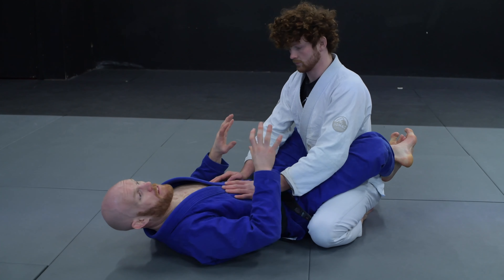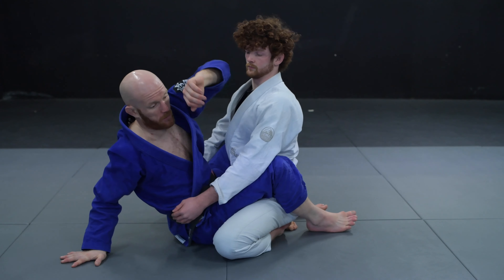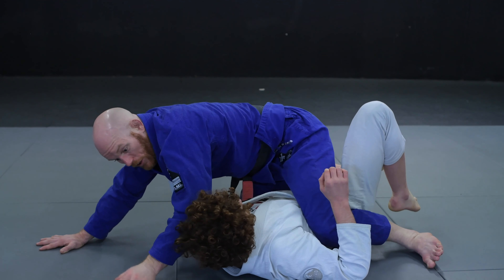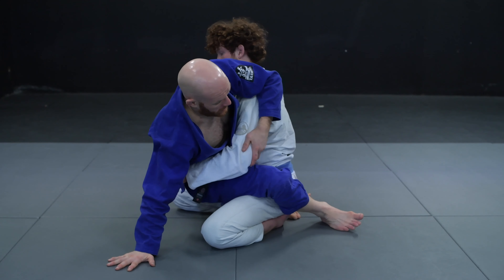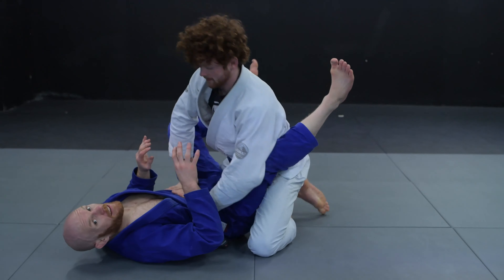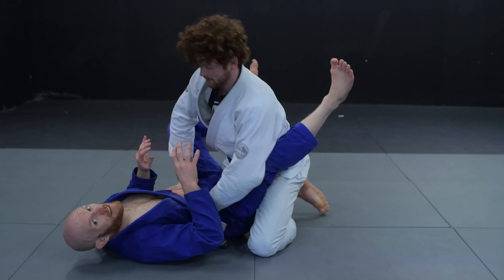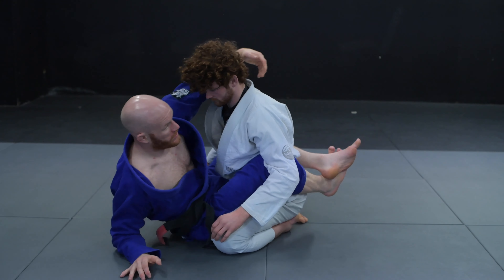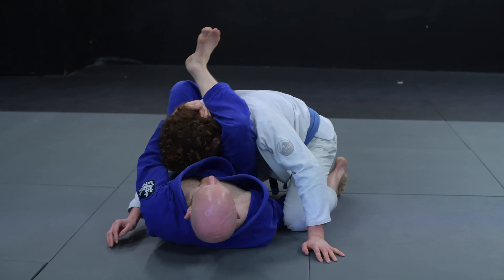Cosed Guard - Hip Bump Sweep